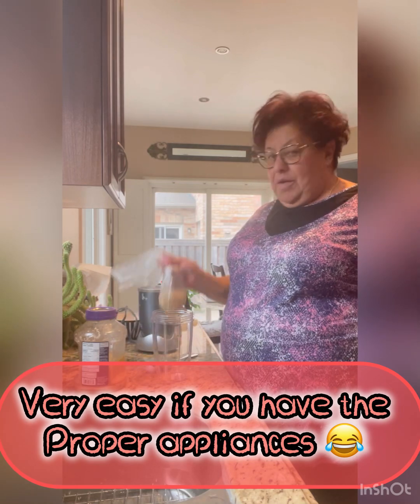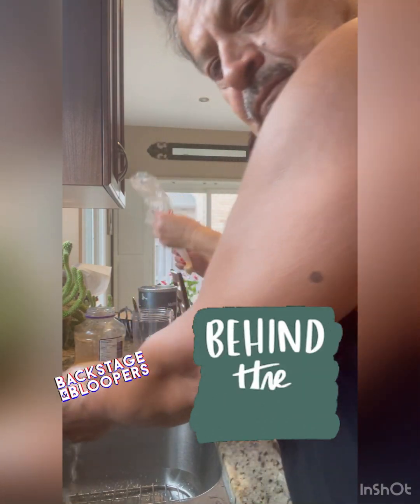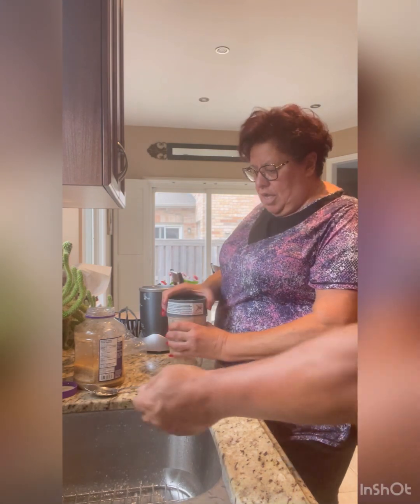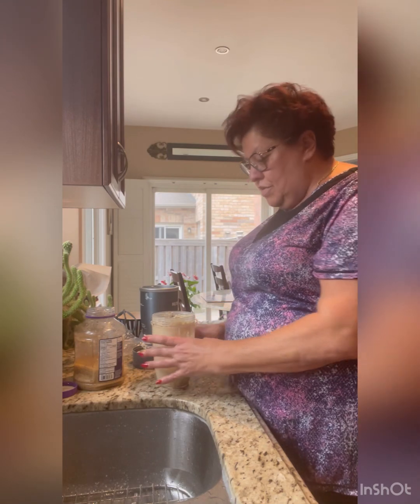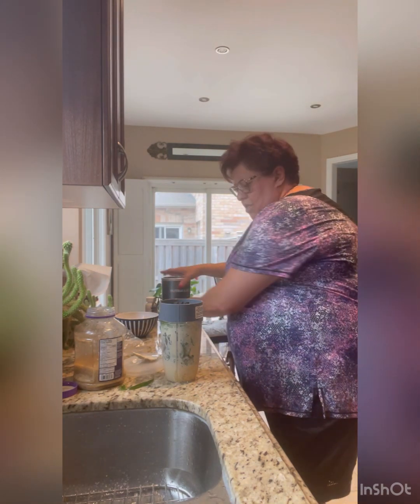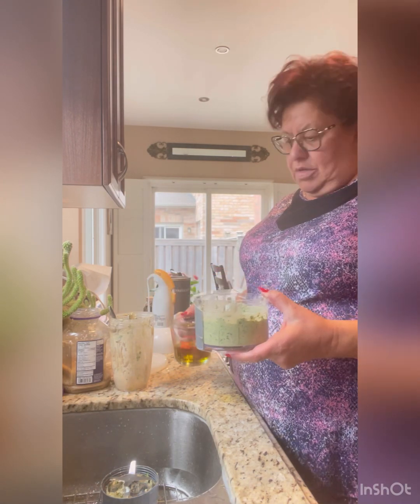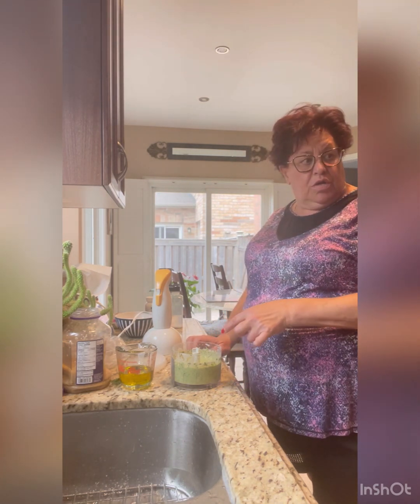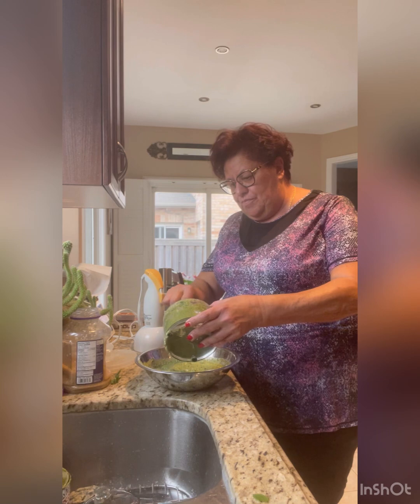Homemade pesto sauce from the basil in my garden ￼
Homemade pesto sauce is easy to whip up and delicious on just about everything, from pastas and pizzas to salads and sandwiches.   This is our version of our homemade pesto sauce.

Traditionally pesto is made with garlic nuts, salt basil leaves, Parmigiana Reggiano and olive oil.  You could use walnuts, cashews, or pinenuts.   I prefer to use the pine nuts.

Ingredients :
Half a cup pine nuts
Three large garlic cloves
3 cups packed fresh basil leaves
Half a teaspoon salt
Quarter teaspoon black pepper
Half a cup olive oil
Half a cup grated parmigiano cheese

In the recipe I made in this video I tripled the ingredients but take it from me. It is so much easier to make one small batch at a time unless you have a nice size food processor, which would’ve made my life so much easier.  lol.